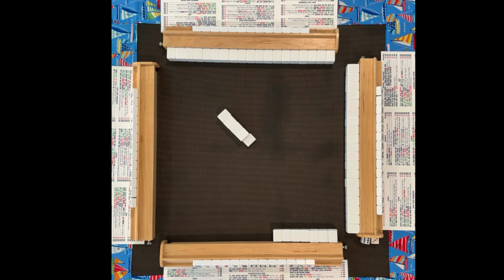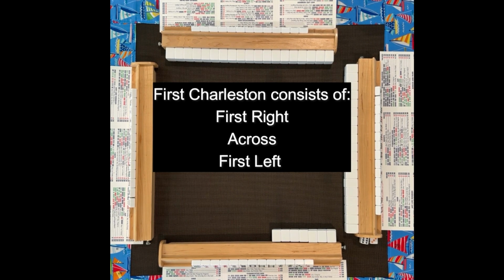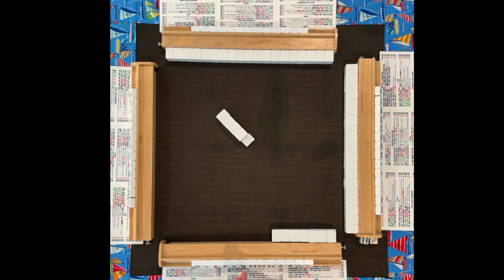Episode 9: The First Charleston | Learn American Mah Jongg, Mahjong